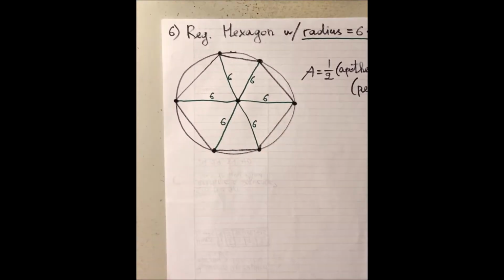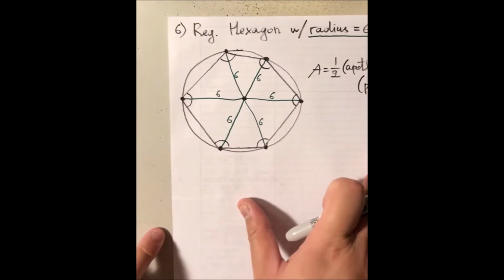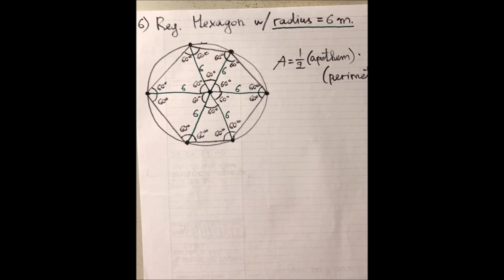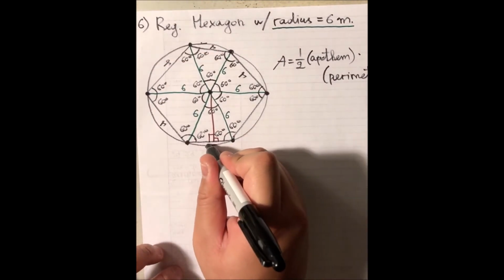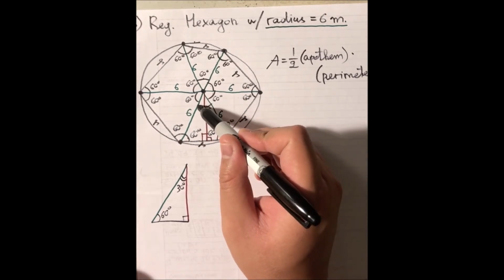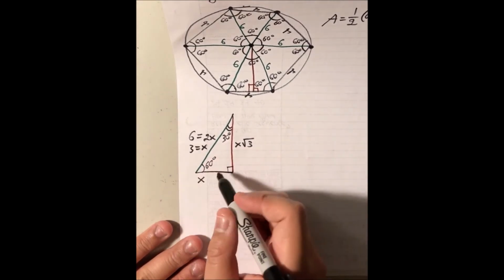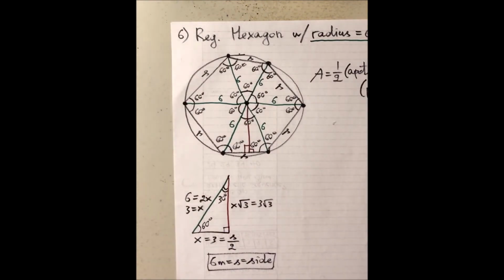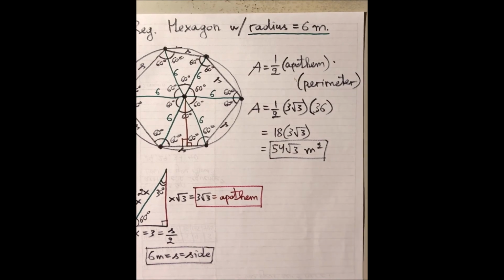Areas of Regular Polygons Example 6 | Regular Hexagon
Example 6 of finding the area of a regular polygon, or more specifically a regular hexagon.